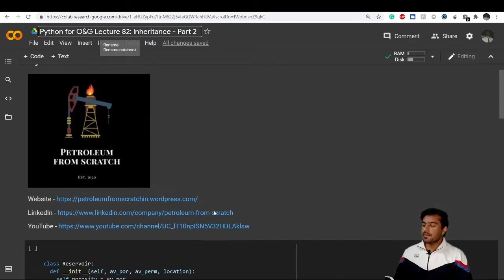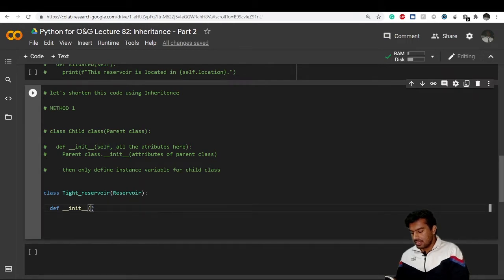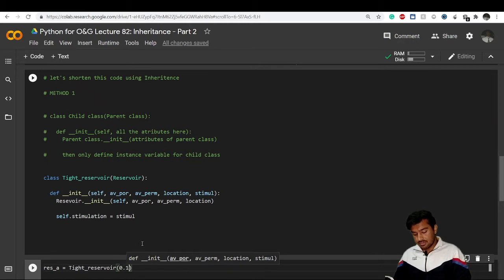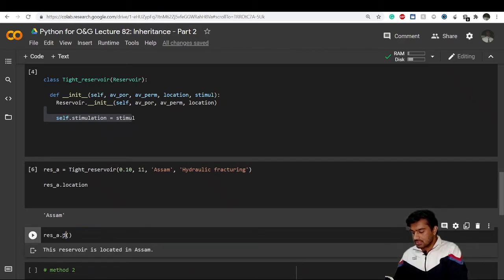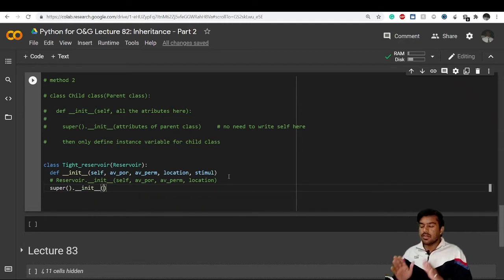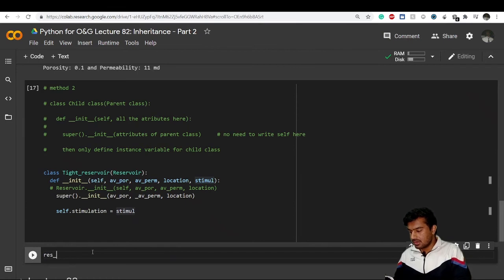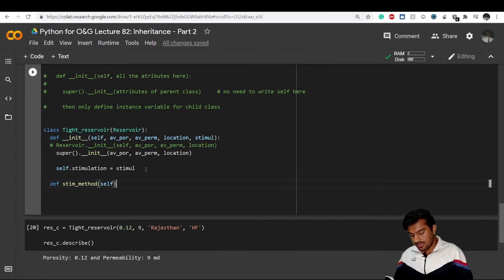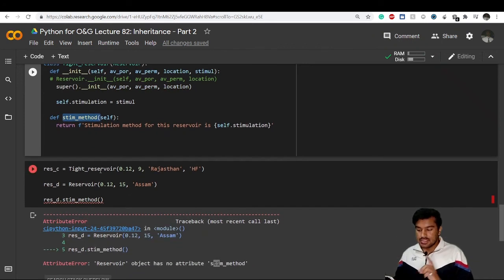Lecture 82 - OOP - Inheritance Part 2 | Python for Oil and Gas